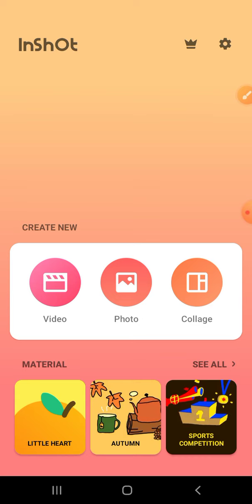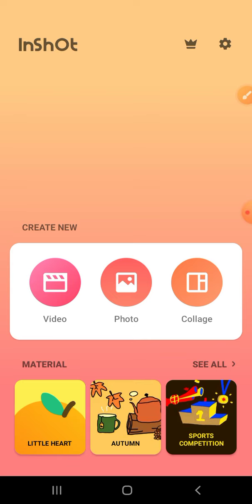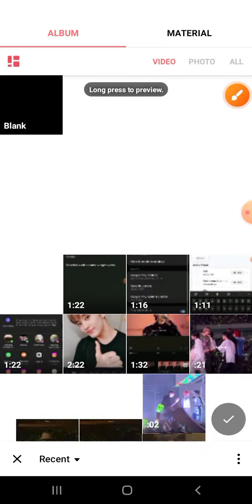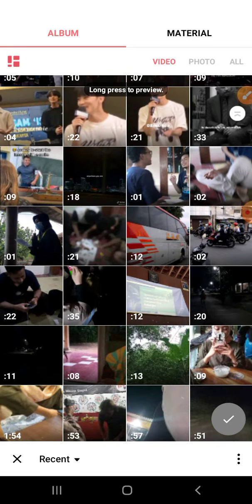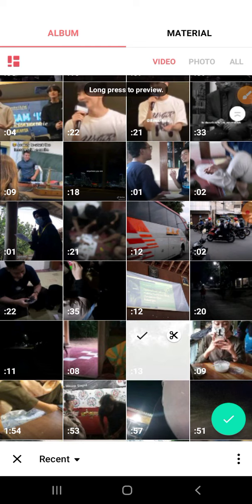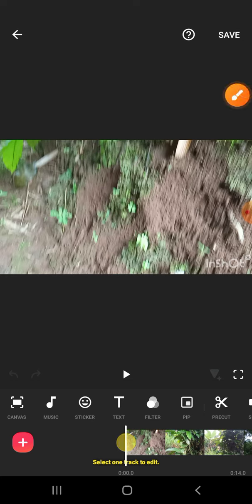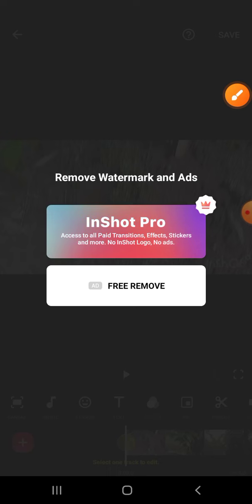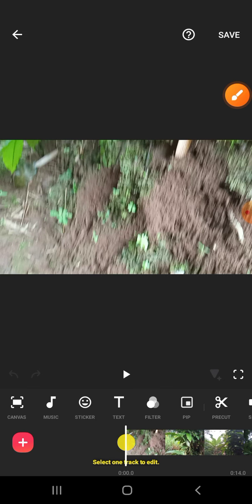Get Rid of Watermark! How You Can Easily Remove Watermark of Your Videos in Inshot App?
Yes you Can! You can freely remove watermark on Inshot app! Watch this video and get to know how we can easily and freely remove the watermark!